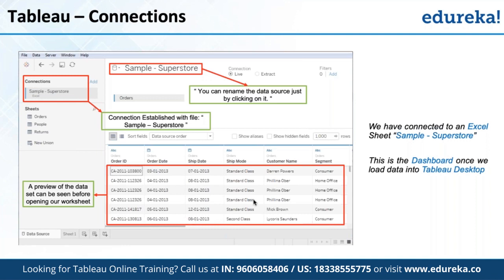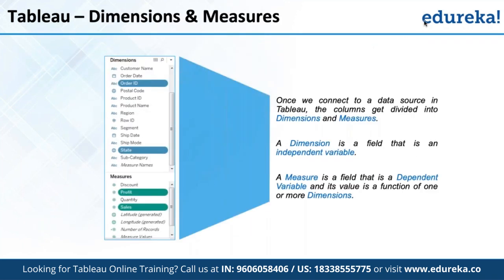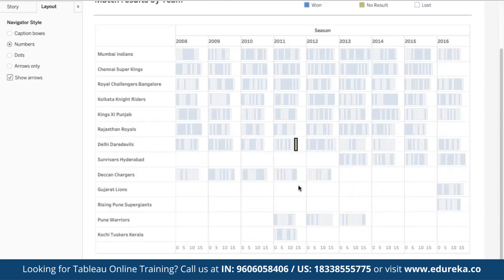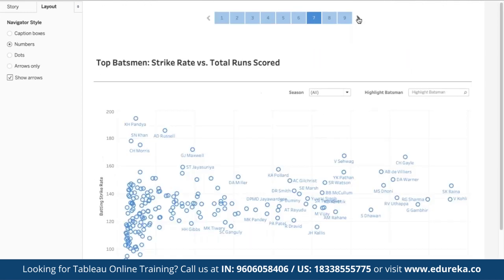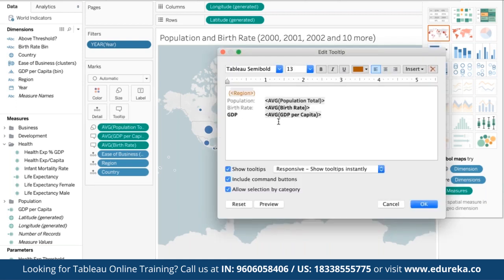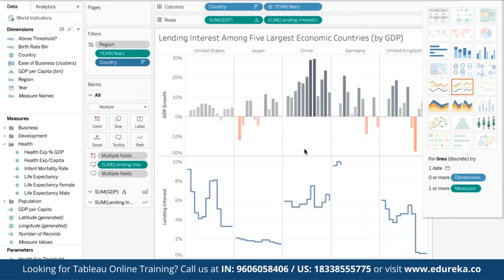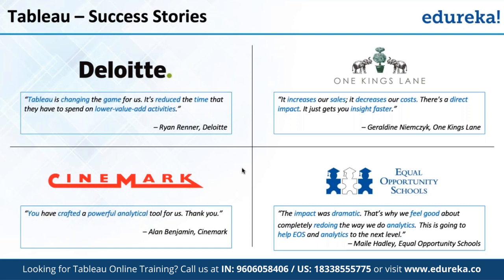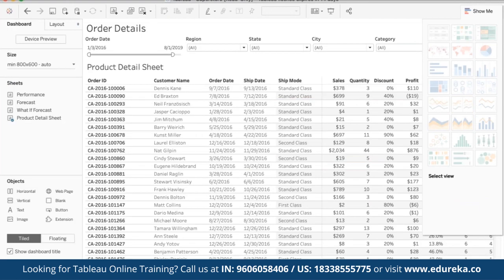Tableau Live - 1 | Tableau Dashboard Tutorial | Tableau Training | Edureka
This Edureka Tableau Dashboard Tutorial (Tableau Dashboard Blog helps you understand how to make visualizations and create a Tableau Dashboard.

The following professionals can go for this course :
Data Scientists
Business Analysts
Statisticians and Analysts
Project Managers